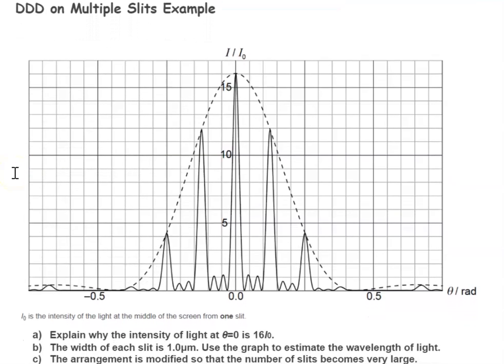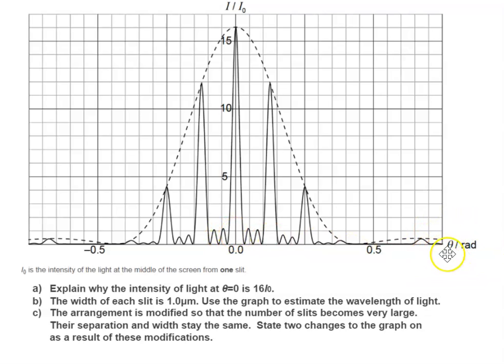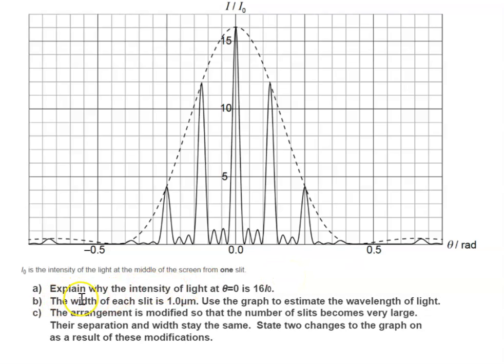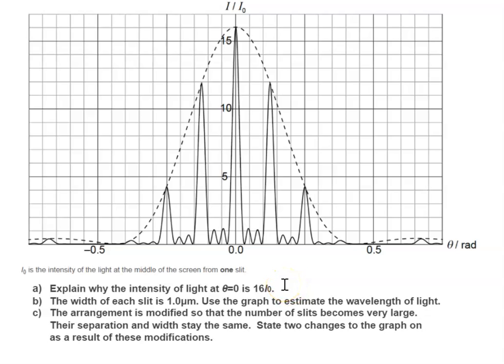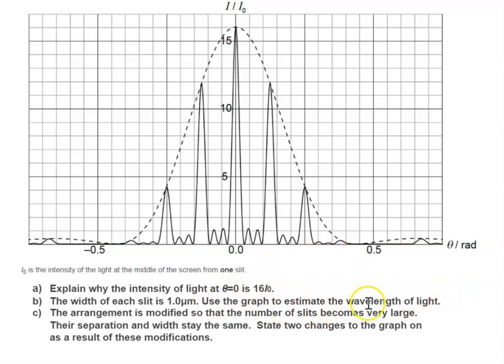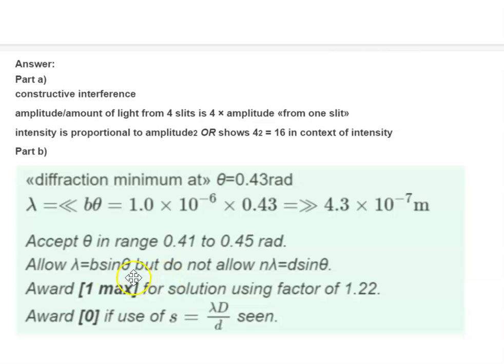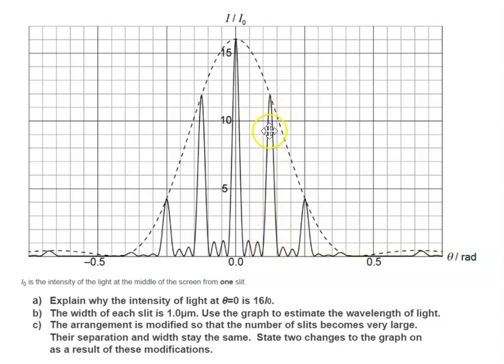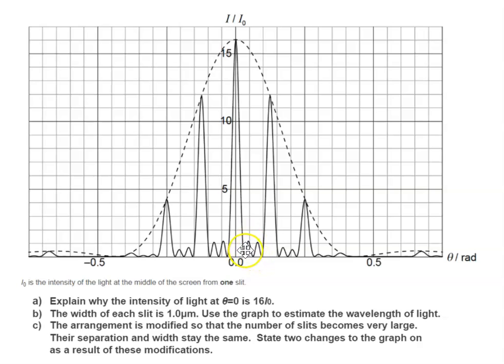DDD for Multiple Slits